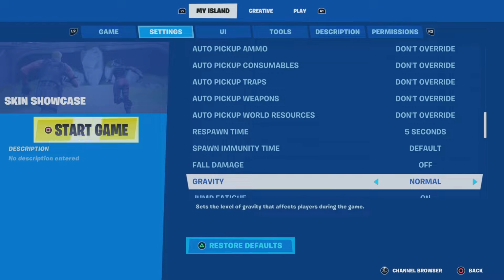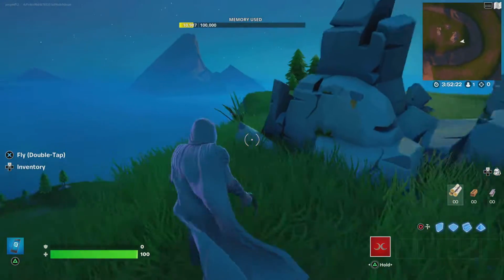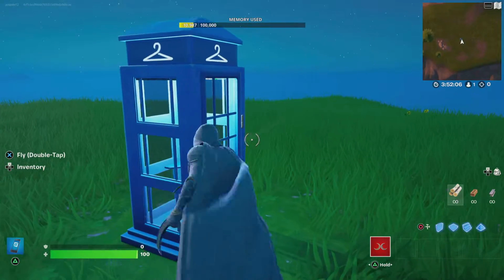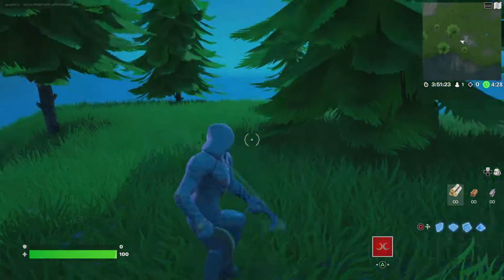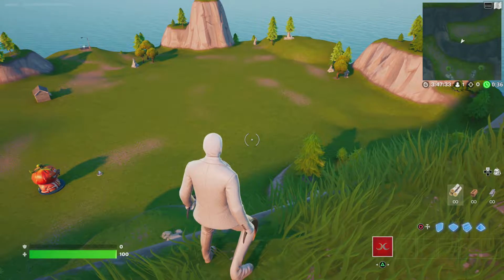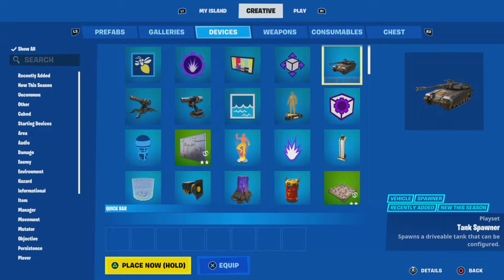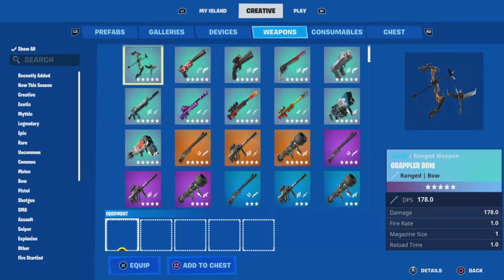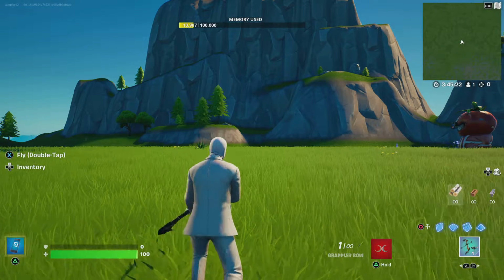Fortnite Moon Knight skin review